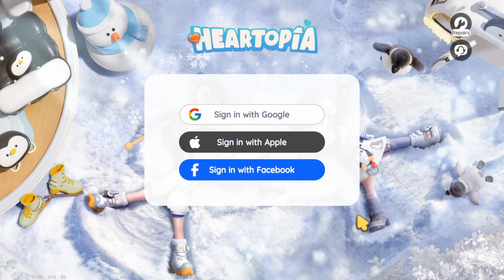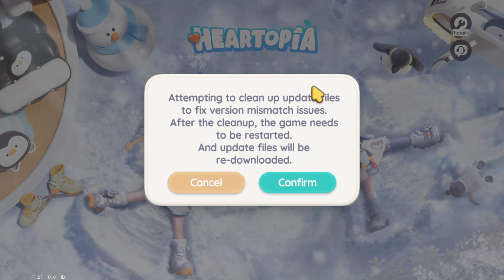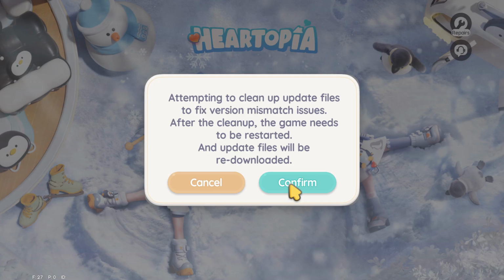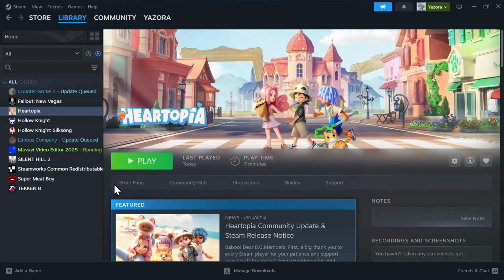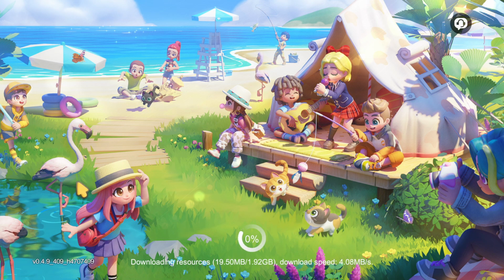How to Fix Heartopia Login Issues 2026 (STEP BY STEP)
Having trouble logging into Heartopia? This 2026 step-by-step guide shows the most effective fixes to get you back into your account quickly and securely.

💻 In this video, you’ll learn how to:
✔️ Check your internet connection and server status
✔️ Reset your Heartopia password safely
✔️ Clear app cache or browser data causing login errors
✔️ Update Heartopia to the latest 2026 version
✔️ Troubleshoot account verification and two-factor issues
✔️ Contact support if problems persist

⚠️ Updated for the latest Heartopia app and platform changes in 2026.